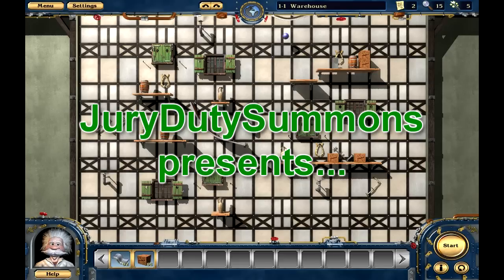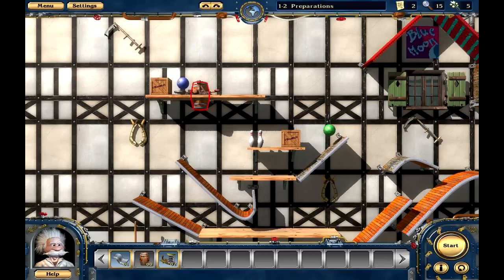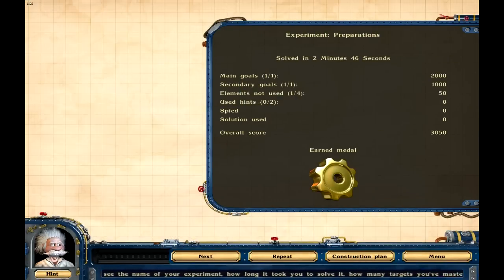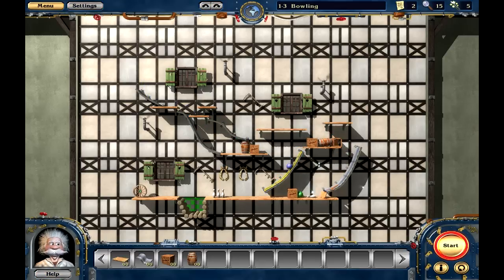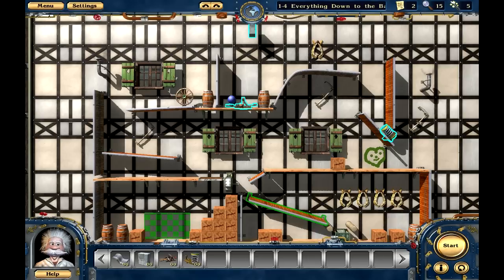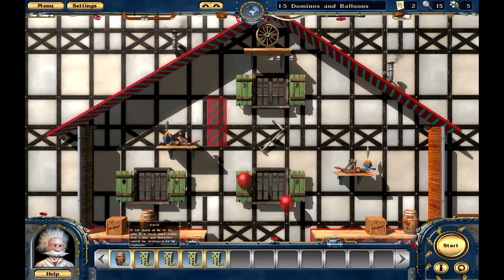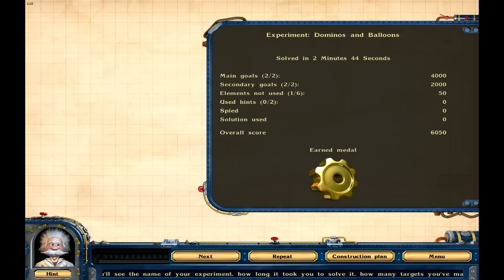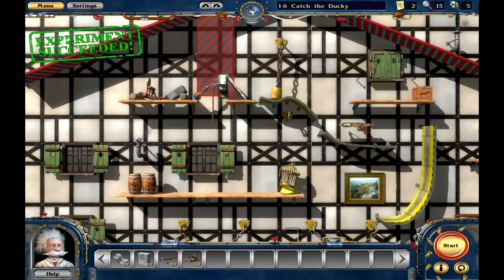Crazy Machines 2 - Commentary and Gameplay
In this video I play a bit of Crazy Machines II and give my thoughts